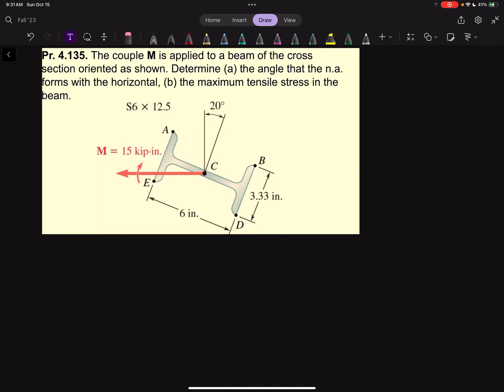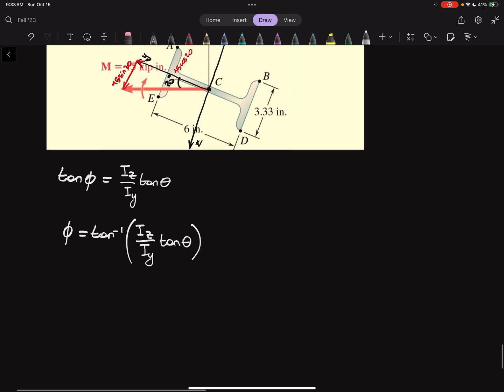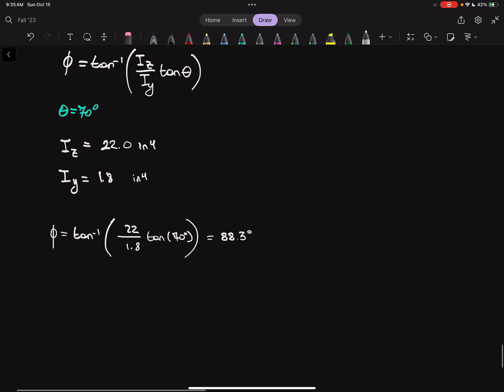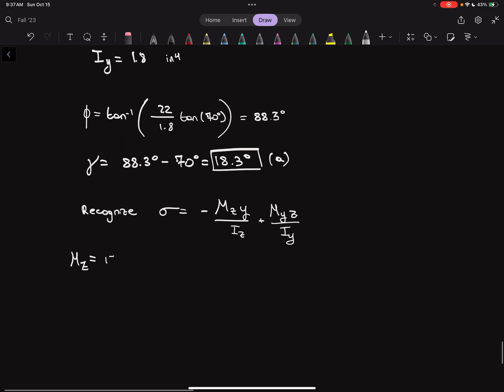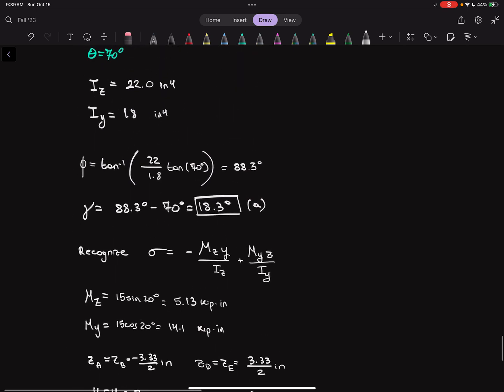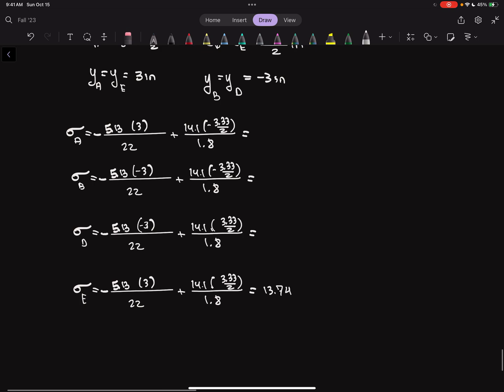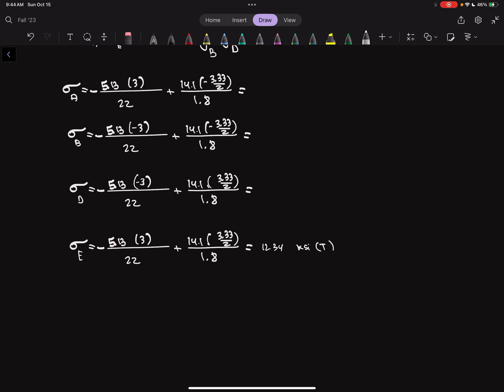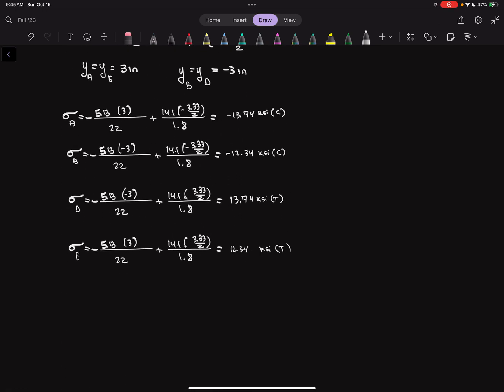Mech330: Unsymmetric Bending | Ex. 4.135